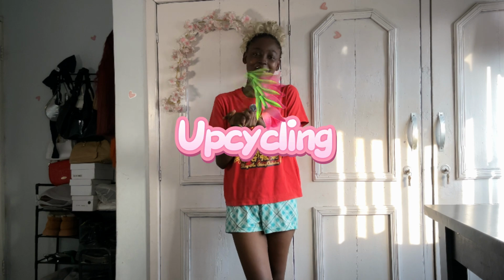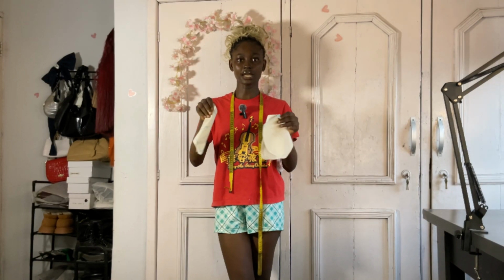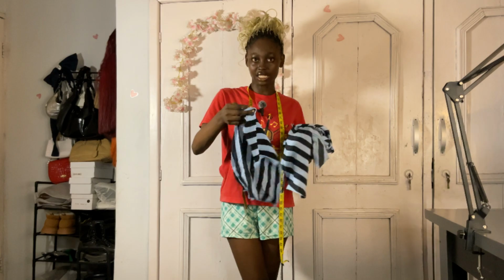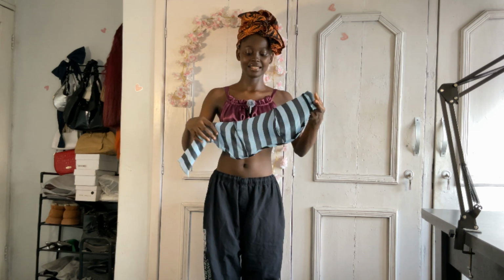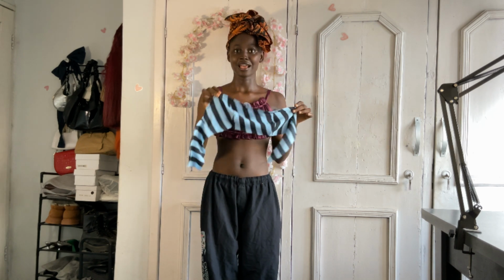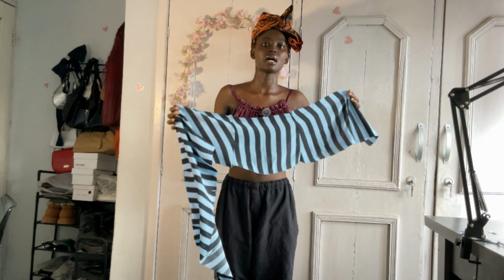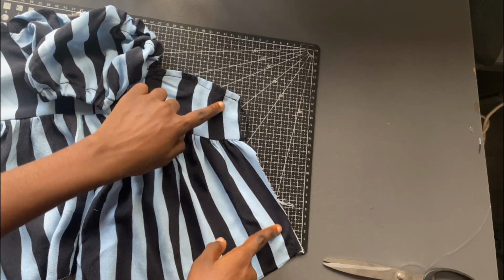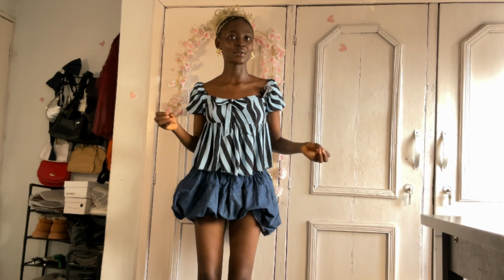Upcycling My Closet | Episode 2 | Easy Cloth Alteration| DIY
In this episode of Upcycling My Closet, I’m turning an old gown into a completely new piece—a chic and feminine top with puffy short sleeves and an underbust gathered seam, inspired by the baby doll dress style. This project is perfect for anyone who wants to revamp old clothes into trendy, wearable fashion.

Using simple sewing techniques, I walk you through how I carefully cut, reshaped, and reconstructed the gown into a flattering top that’s perfect for any season. It’s easy, stylish, and beginner-friendly!

If you love sustainable fashion, DIY sewing, or want to breathe new life into pieces sitting in your closet, this video is for you.